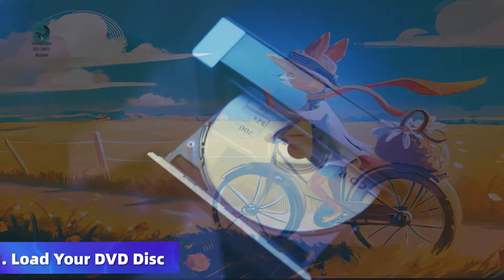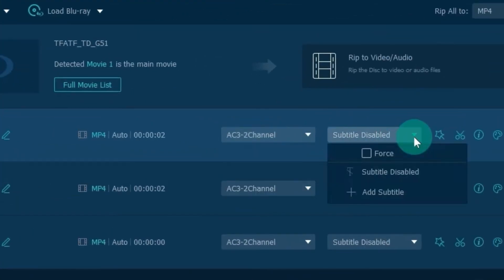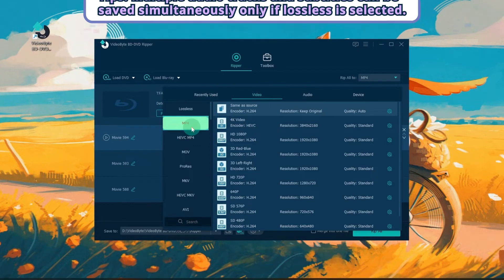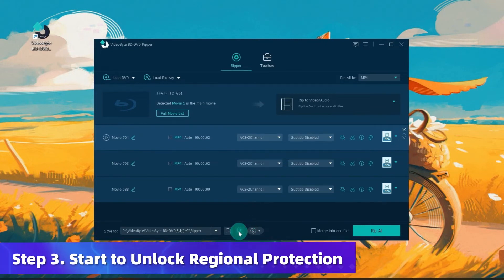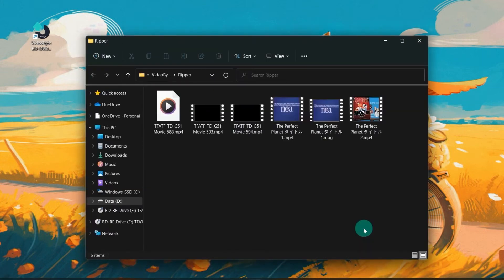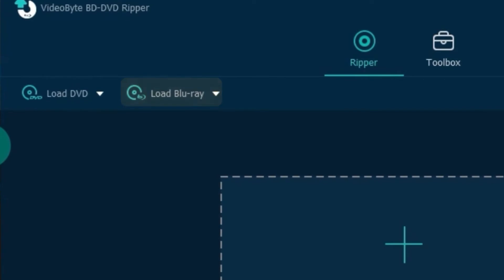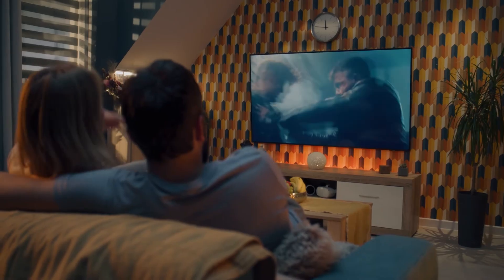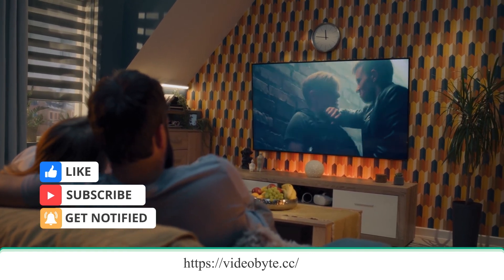How to Rip Protected DVD without Hassle on Windows/Mac | Bypass DVD Protection | 2026 BD-DVD Ripper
How much do you know about DVD protection? Why you always can't play DVDs from other countries? Here is the question!

📌 Timestamps below to guide you through this video:
0:00 Intro - How much you know about DVD Protection
0:21 Remove DVD protection with 3 simple steps

🔎 Explore more
3 Useful Ways to Extract Video from DVD [2026 Updated]
How to Rip Blu-ray to MP4 with 4 Proven Ways